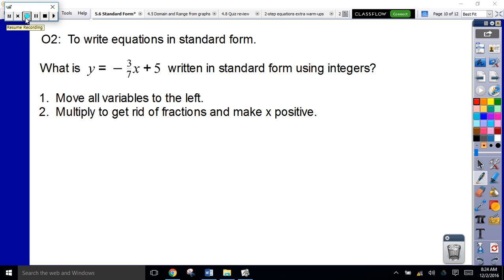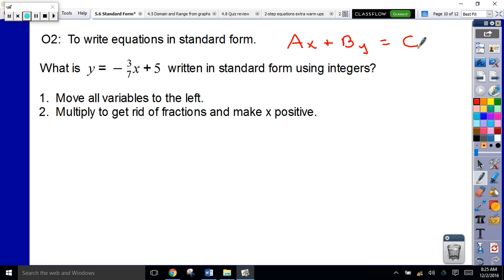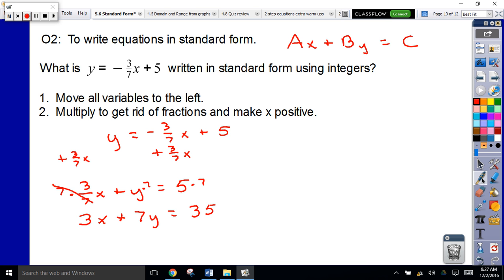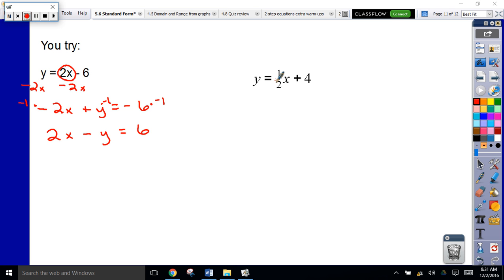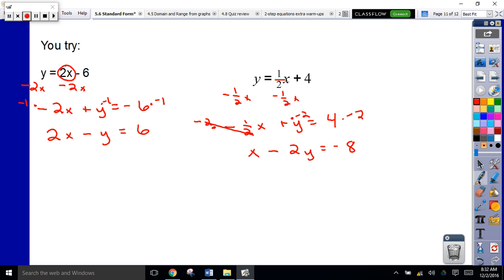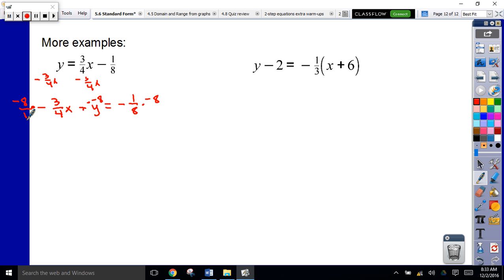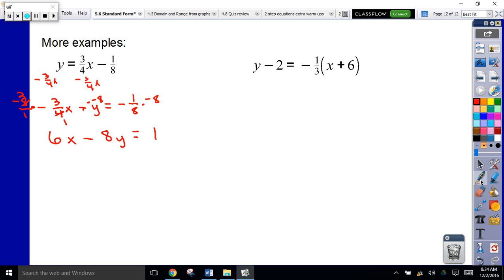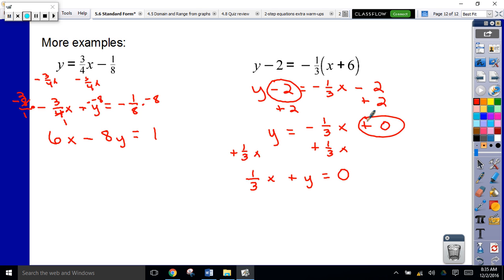5 6 Standard Form Day 2